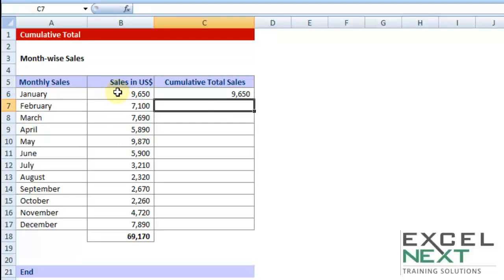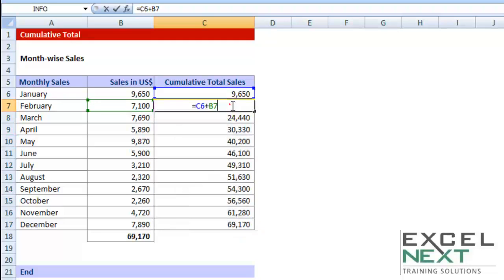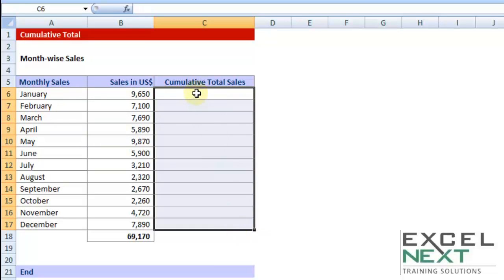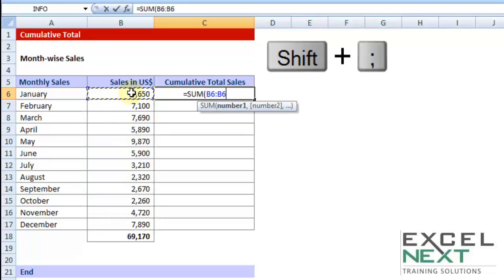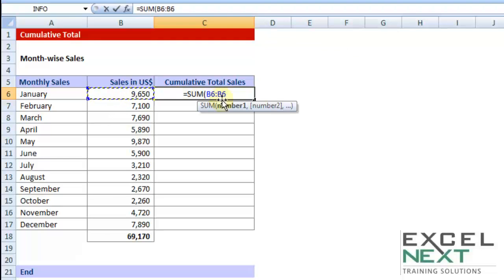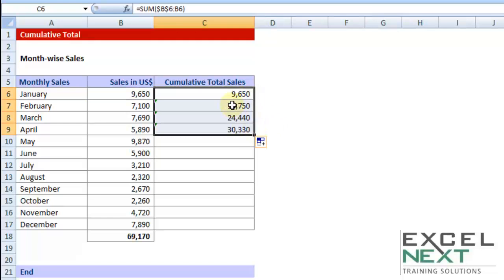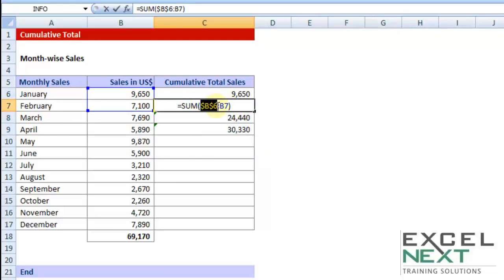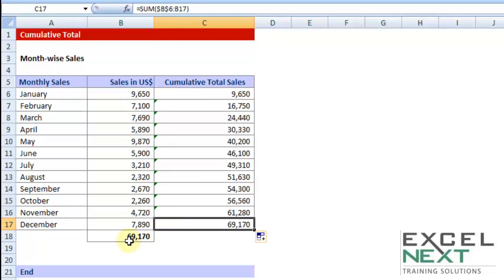LEARN EXCEL : Cell Referencing using $ Special Trick